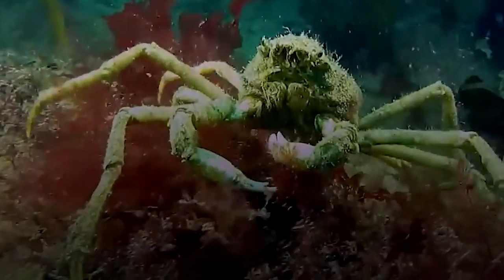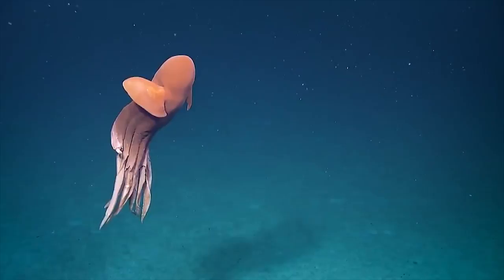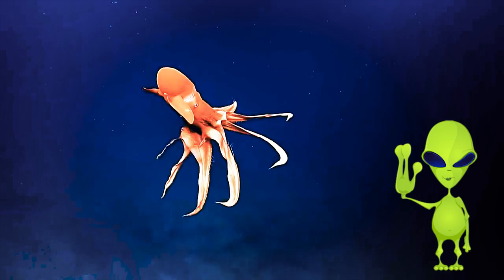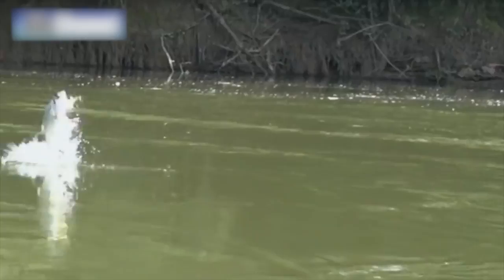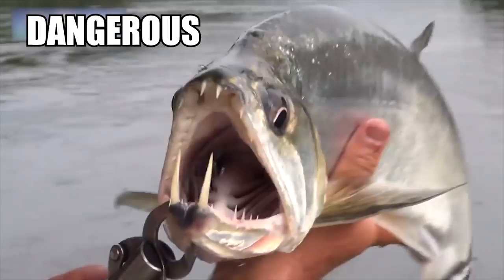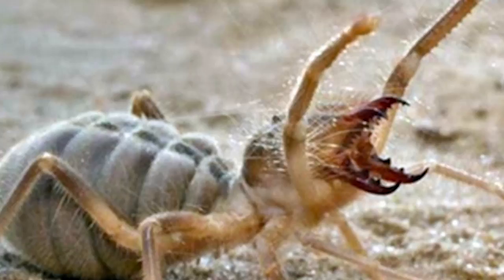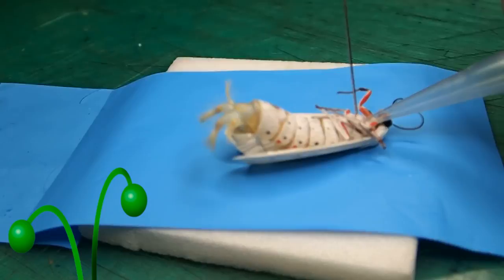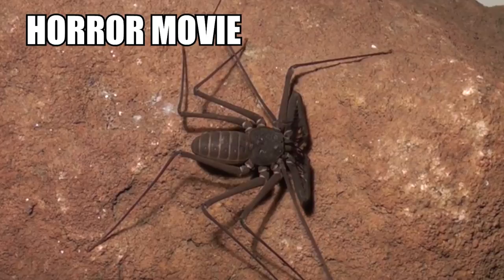15 Creatures That Seem To Be Coming From Hell!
Imagine waking up to a tarantula casually strolling across your face. Sends shivers down your spine, right? Then you may not be a fan of some of these creatures, most straight out of a horror movie. From the appropriately named wolfish whose mouth houses rows upon rows of teeth, to the eight-legged octopus who shares its name with a Disney favorite, here are 15 creatures that seem to be coming from hell!